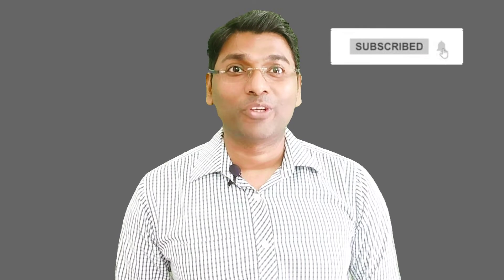N95 mask | Cloth face mask | DIY Mask | Vlogging with Rajesh G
n95 mask cleaning

Cloth face mask cleaning

DIY mask

How frequently should you change mask?

Disinfect mask